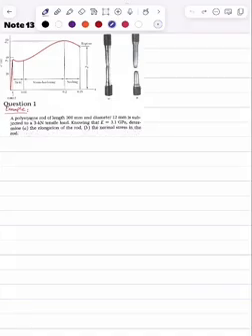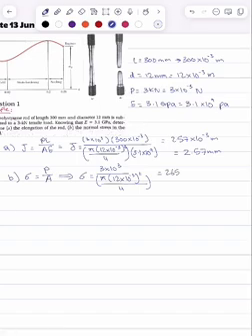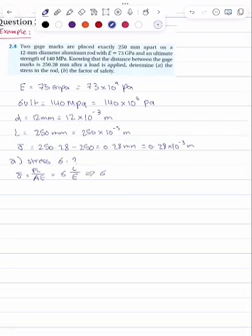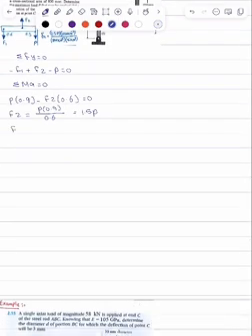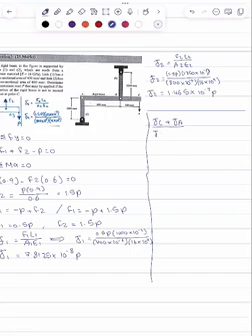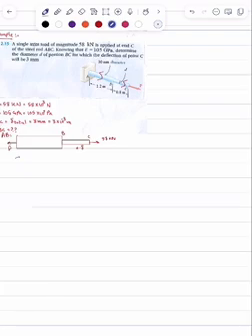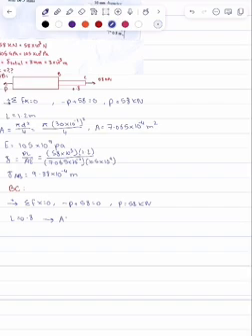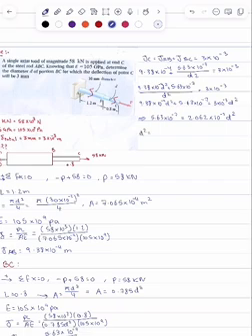14 June 2026